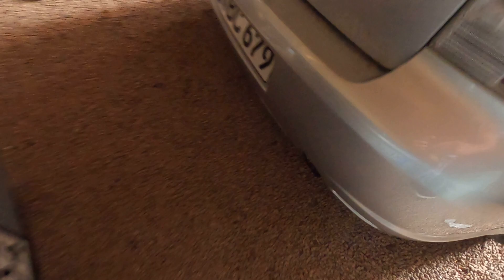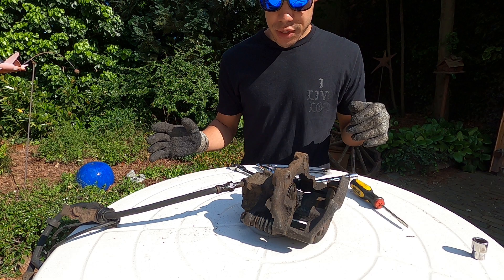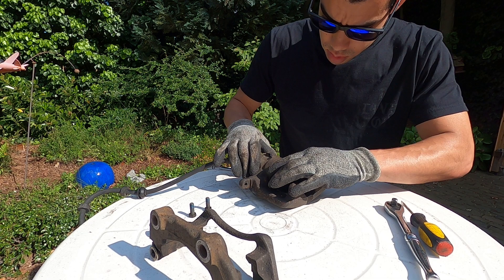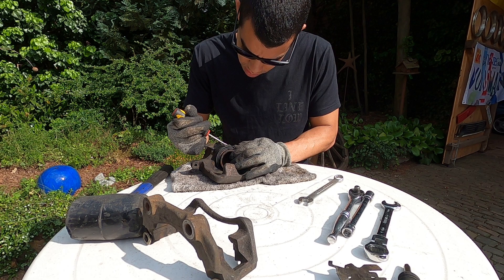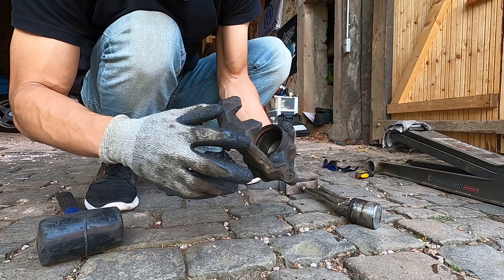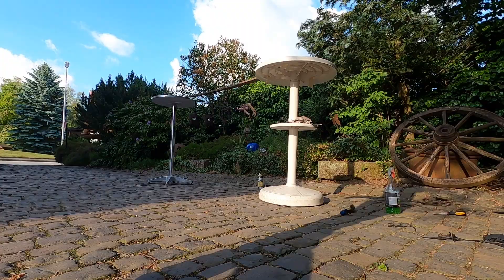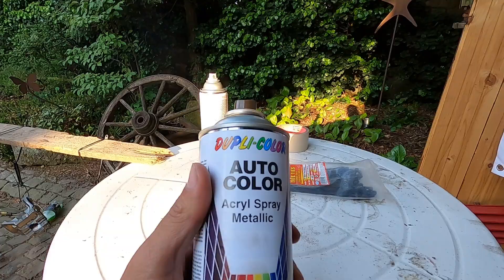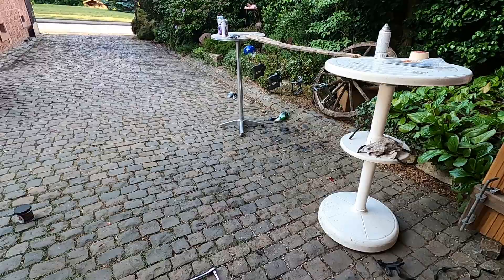MK3 GTI/G60 Caliper Rebuild Project! ( Disassembly & Paint )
First time taking apart a set of calipers and it was a lot easier then I thought it would be. Cant wait to get my rebuilt kit and new rotors in so we can get them re assembled and back on Miley!